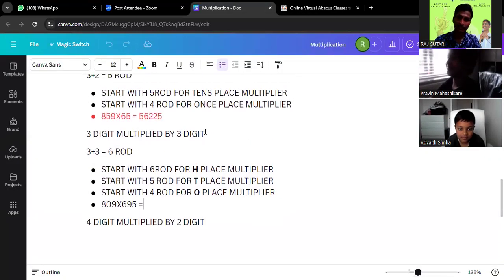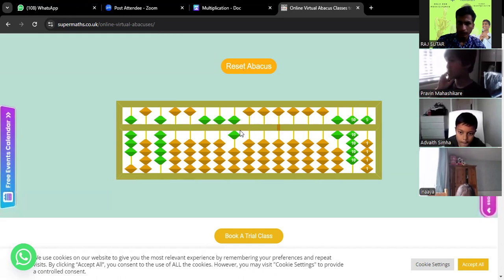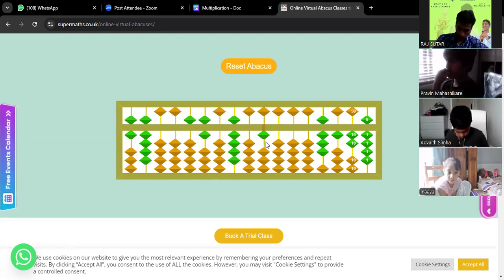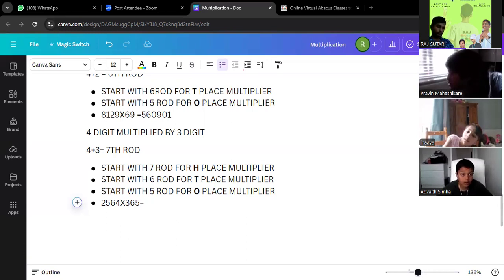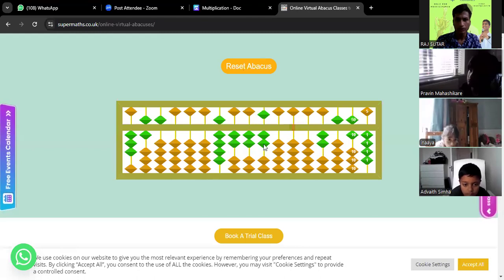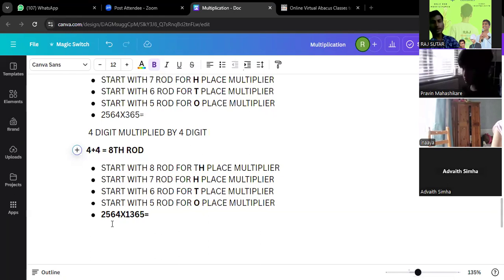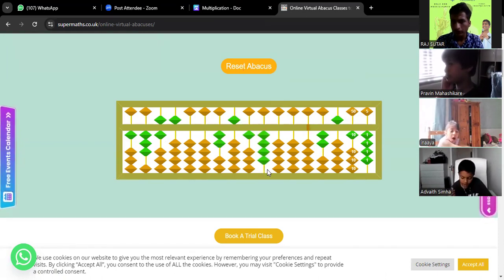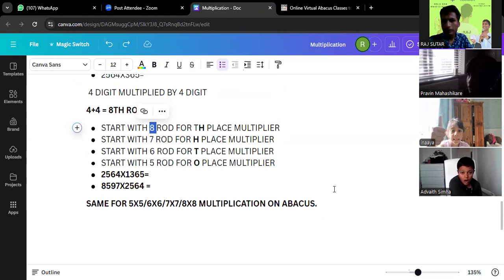Multiplication on Abacus ||English|| Part: 3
Expert Abacus Multiplication | 3x3, 4x2, 4x3, 4x4 Multiplication and Beyond!

In this advanced abacus tutorial, we tackle higher-level multiplication techniques to boost your mental math skills. Perfect for experienced learners, this video includes step-by-step demonstrations for:

 • 3x3: Three-digit multiplied by three-digit
 • 4x2: Four-digit multiplied by two-digit
 • 4x3: Four-digit multiplied by three-digit
 • 4x4: Four-digit multiplied by four-digit
& so on!

Follow along as we break down each example to make complex multiplication easy to understand and master. Sharpen your abacus skills with these advanced exercises!